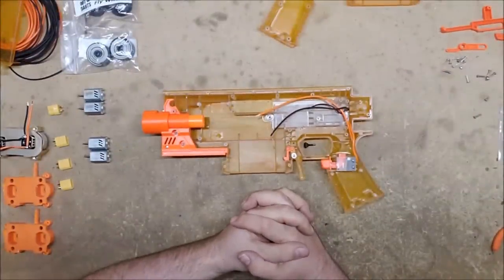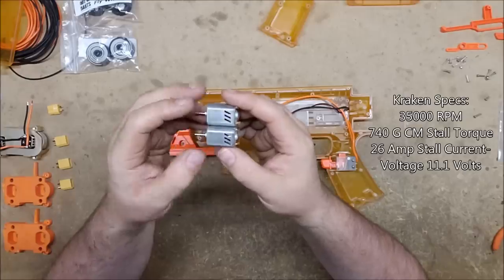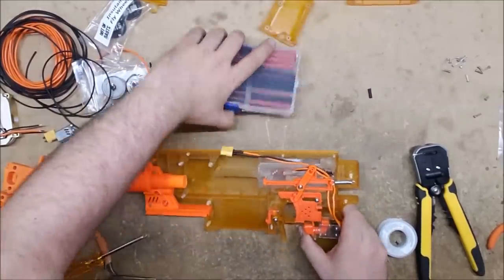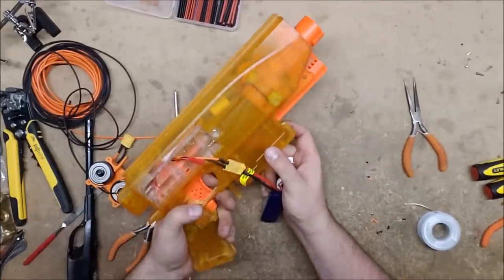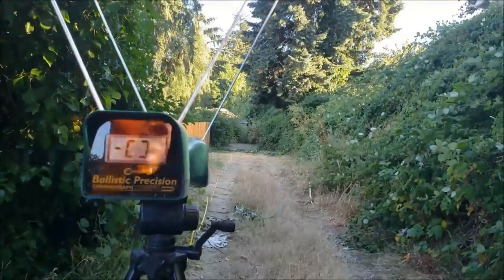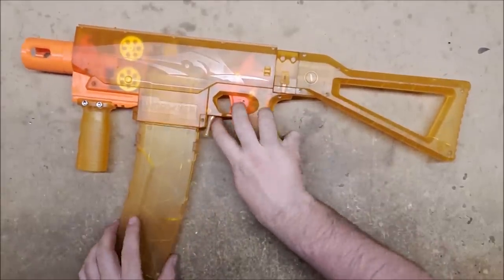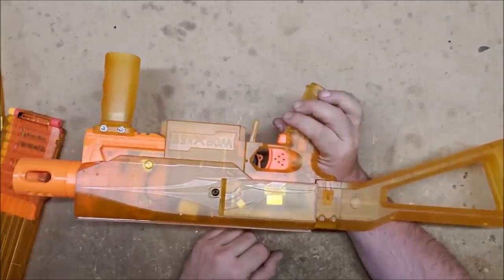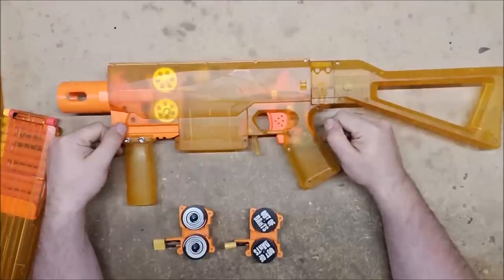Out-of-Dart Motor Reviews: Kraken and Valkyrie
These...are awesome...

Mailing Address:
Chaylo Laurino

 Alterations: spliced.

Time Lapse
"Rumble"